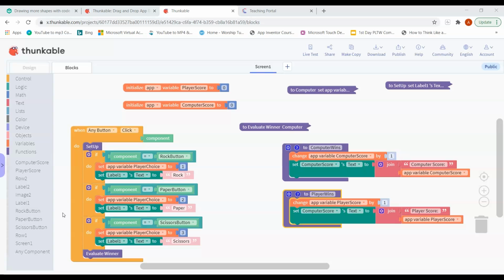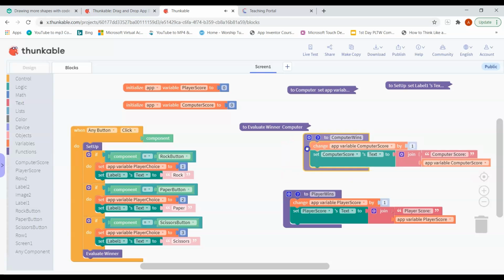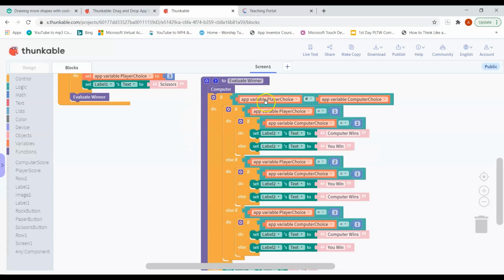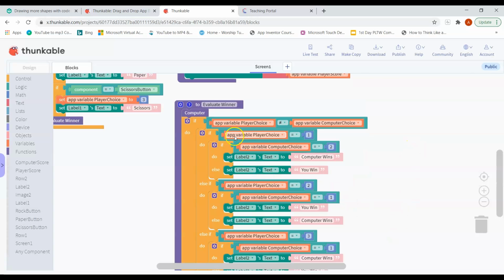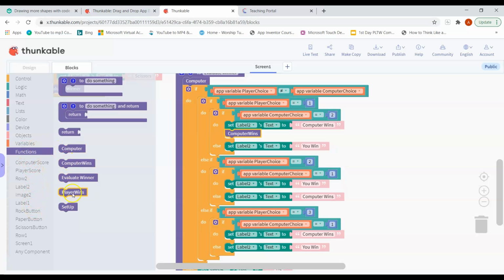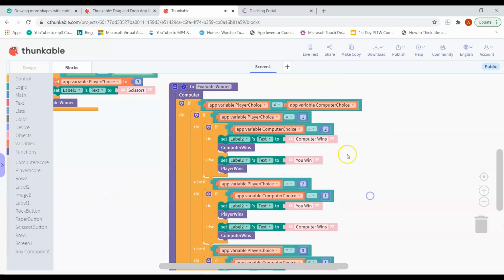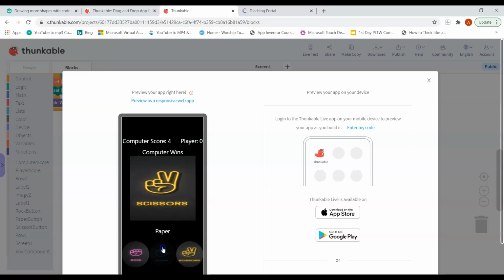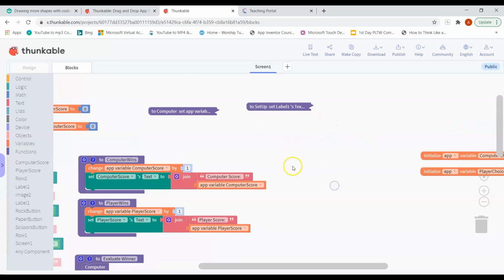Rock, Paper, Scissors Keeping Score Final